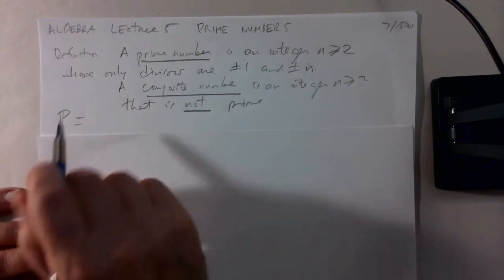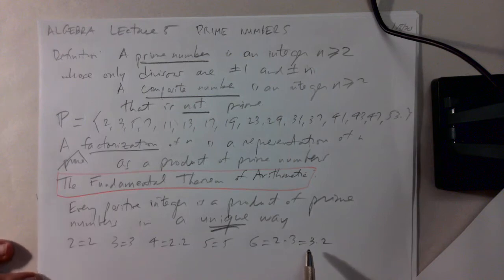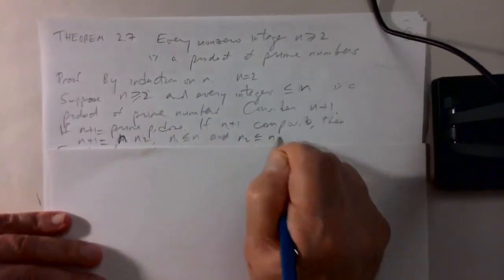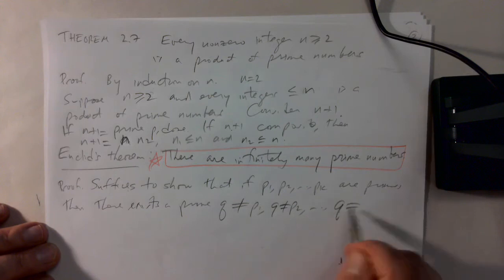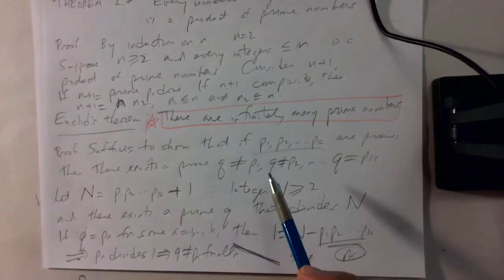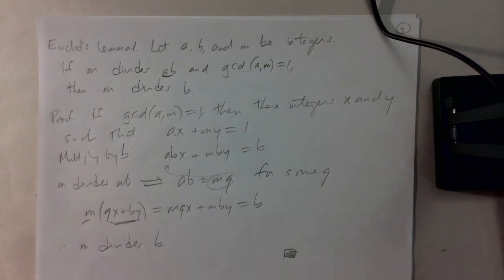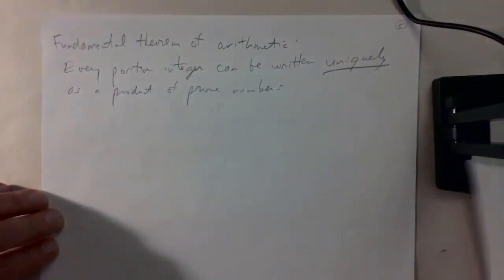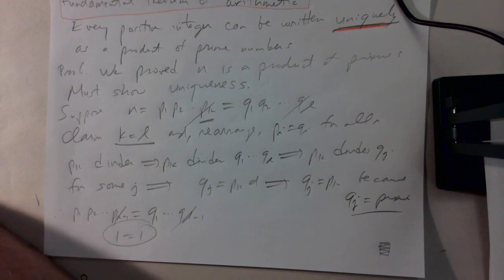Algebra- Lecture 5